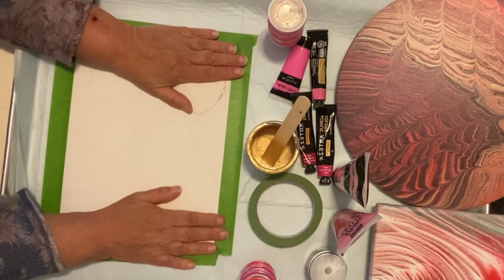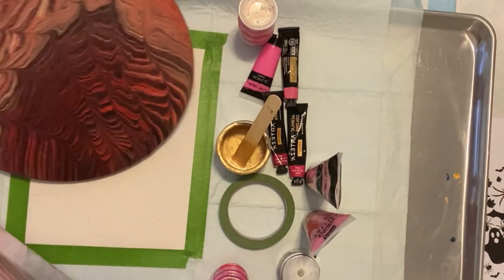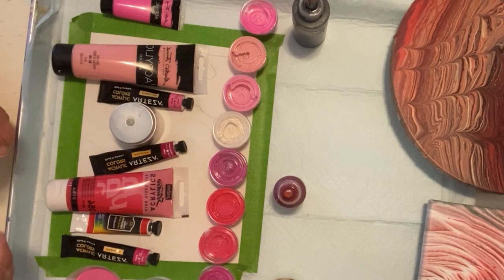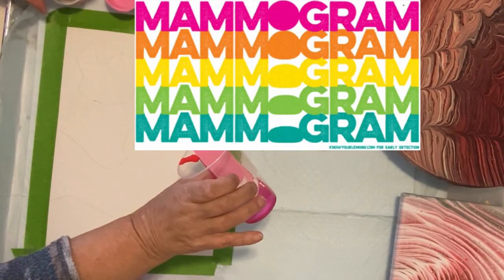~Breast Cancer Awareness 2021~A Collaboration~Paint it Pink and Pass it On~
October is Breast Cancer Awareness Month, what better way for an artist to spread the word then through ART...so today we are collaborating and spreading the word...let's learn about breast cancer, let's pass on this video it's not just about art, it's giving some useful information about breast cancer and some very important links to learn more and last but not least, it's giving away a piece of pink art...paint it pink and pass it on...I don't know if anyone has used those words before, but I said it in my video today and the words just screamed to be repeated so there it is!

Links for Breast Cancer Awareness

National Breast Cancer Foundation
breast-cancer-facts

contest was announced and prize given
Paints not really used in this painting, but poured in this painting
 Arteza Rose with added Artist Loft Ir Medium
Quinacridone Rose
Pebeo Red Blue
Arteza Magenta Lite
TLP Rose Quartz
Arteza Pink
Masters Touch Pearl Pink~Thank you Jane
Mixed up Gold
Alzerian Crimson Hue mixed with Deep Violet Hue Acrylic Ink
Paynes Grey
Boom Gel Stain Stain Pandora Pink
Boom Gel Boom Booster

To my faithful friends and subscribers please know I'll be back to visiting all of you very soon, it's been a more then a month of mishap's but we are on the mend and will be back to a normal life very soon...fingers crossed!

Every day in every way it's getting better, better and better...

Accepting only all positive thoughts and energizing and healing light...

If you're new here today, and like what you see, please subscribe and hit the notification bell, also if you would leave me a comment it would also help me return the favor and come to visit your YouTube channel and see what you have to offer...

it gives me great pleasure to see other channels and watch other video's to see what the art community is doing and also what other people around the world not in the art community is up to.

I enjoy many hobbies outside my art...

I also enjoy cooking, crafting, canning, photography, photoshop, web design, graphics, traveling, shopping, movies, music and entertainment and now that the lockdown's are being lifted I enjoy eating out as often as I can...

for together we grow...
have a great day, afternoon, evening or night...
where ever you may be or what ever you may be doing...be well, be safe
Always remember

"Today's a gift, that's why it's called the present"
"Don't look back, you're not going that way"
And something I've repeated since 1974 over and over again...
"Every day in every way, I'm getting better, better and better"
This is..
Donna from Hollywood California signing off with
Love, Light and Joy and always laughter!